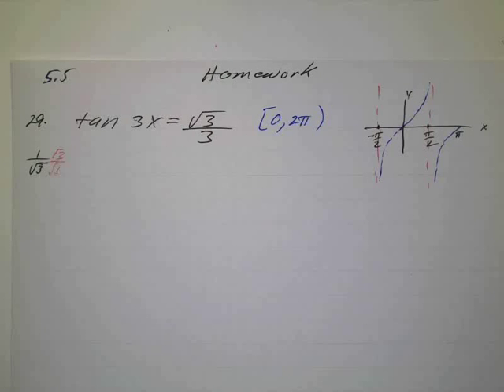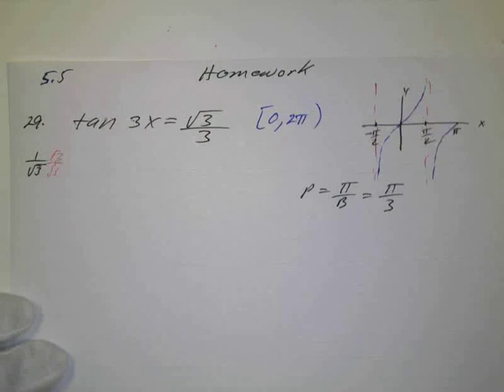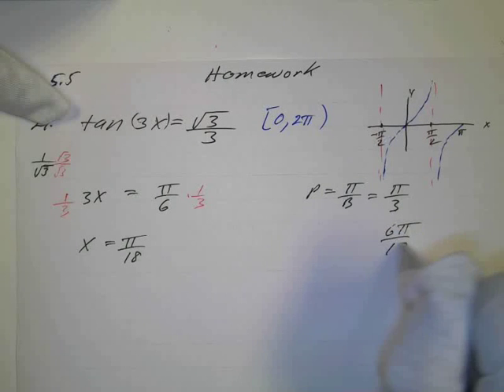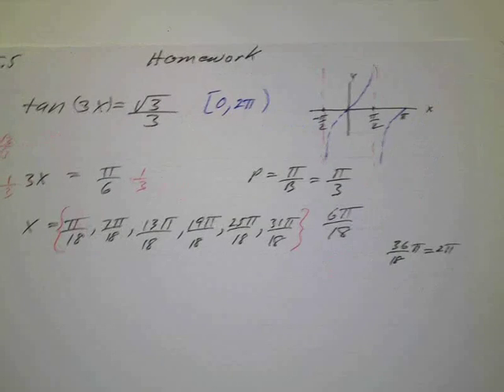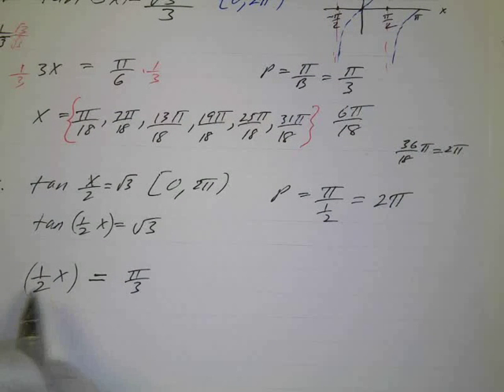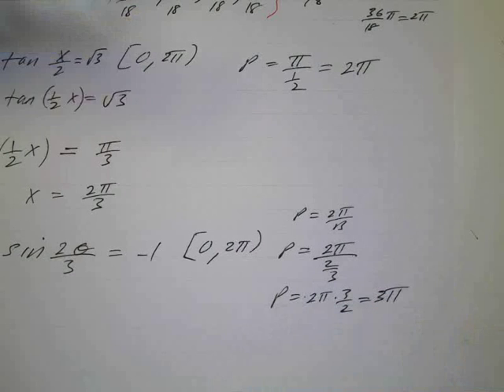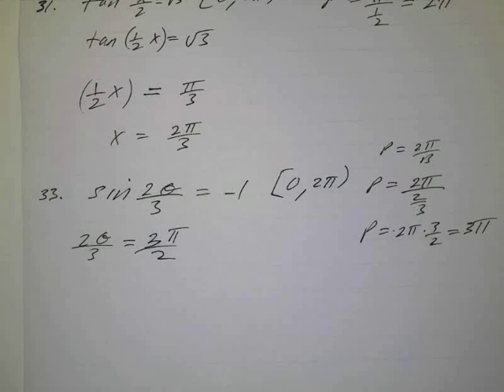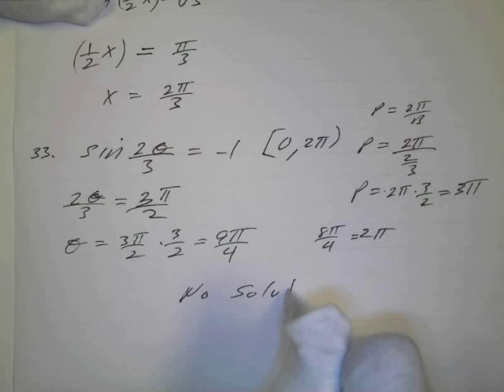Trig Equations (5)